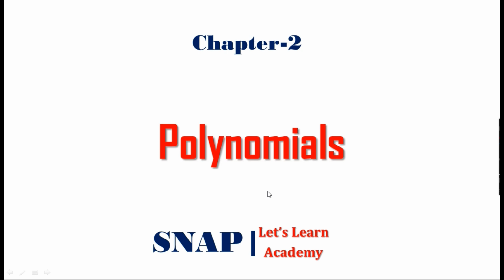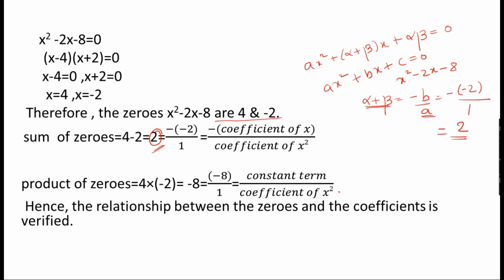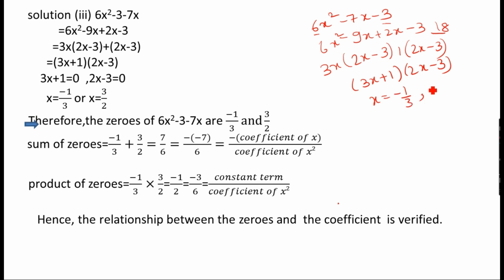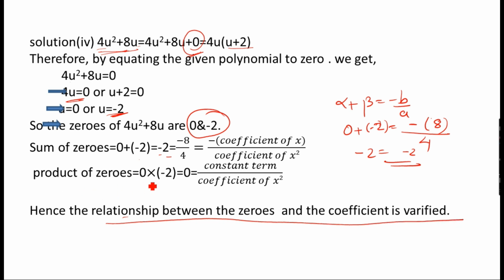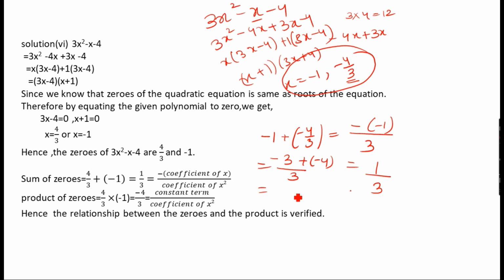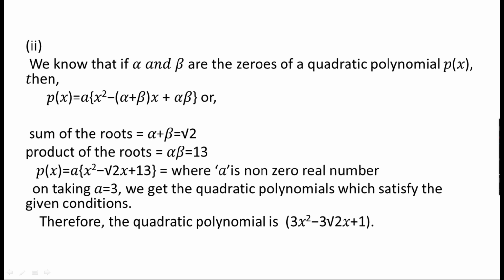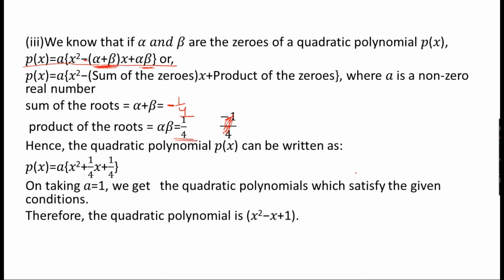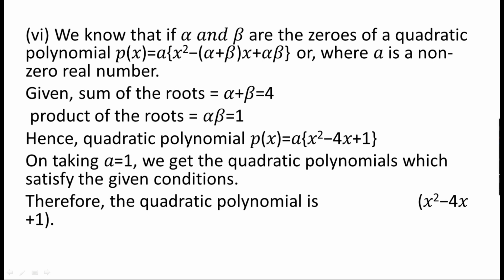Polynomials Exercise 2.2 Class 10 NCERT | Relationship between Zeroes & Coefficients of a Polynomial